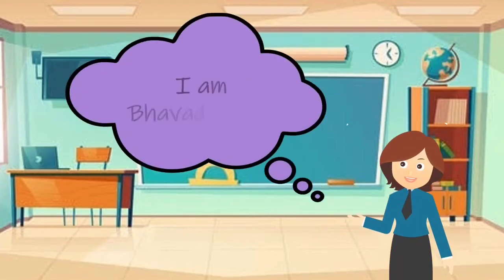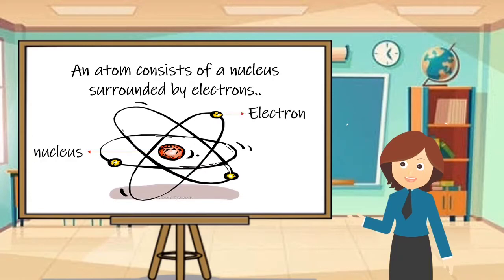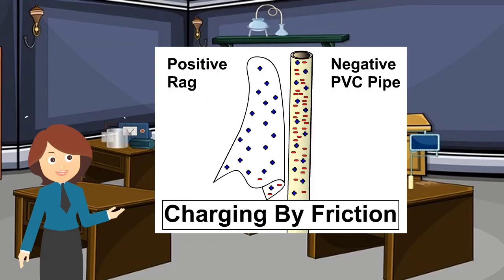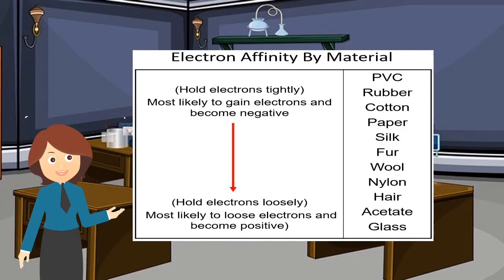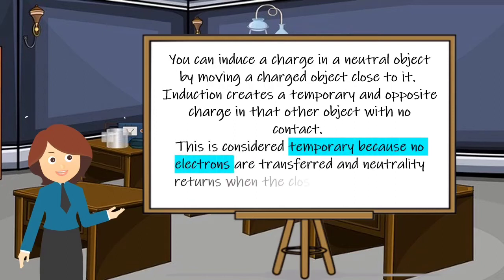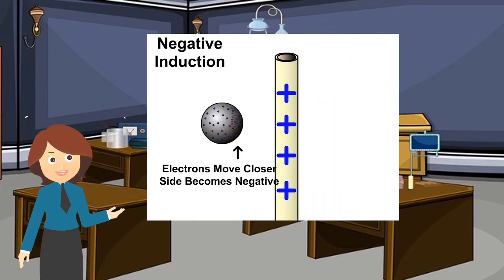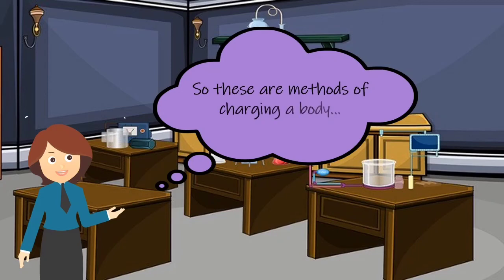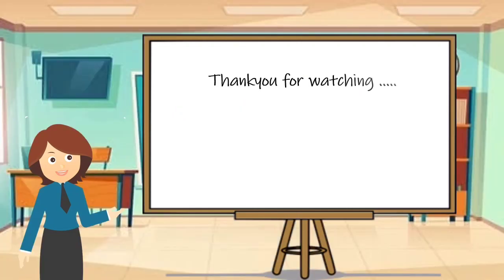Different methods of charging a body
This video explains the different methods of charging a body.
There are three methods by which a body can be charged. They are
1) Rubbing or friction
2) Induction
3) Contact

About Us:
SIMMI(Smart India multi-management institute) foundation is a non-profit organization that envisions developing a society based on legitimate rights, equity, justice, honesty, social sensitivity, etc. We look forward to alleviating poverty and enhance the dignity of the poor in the world by addressing basic but neglected issues of the poor.